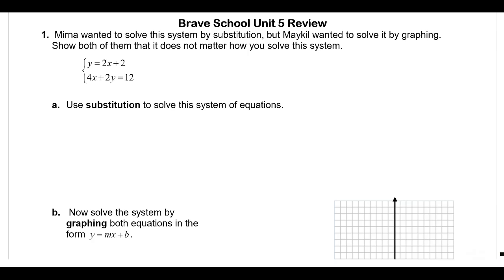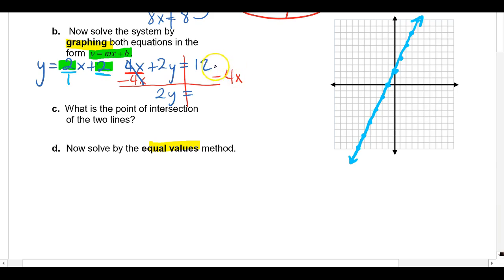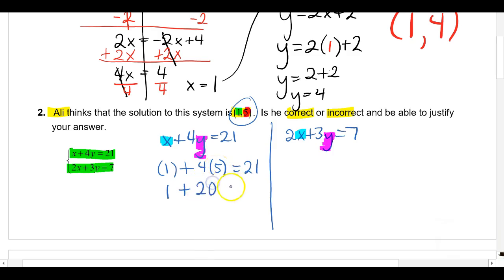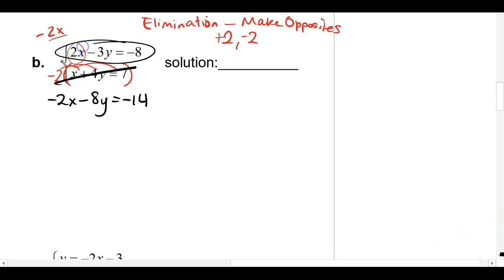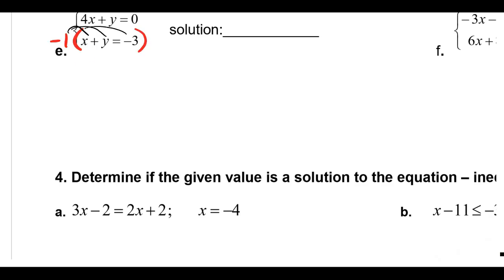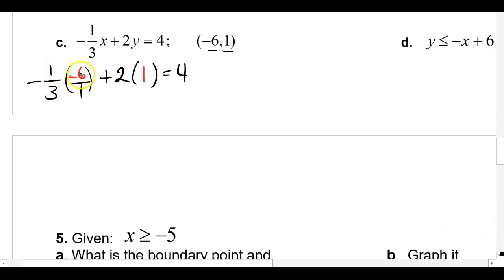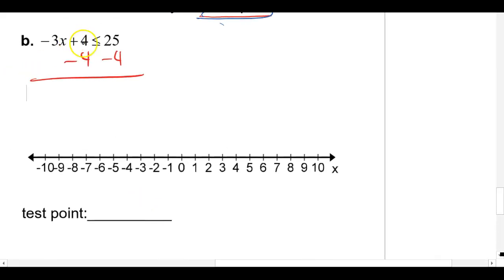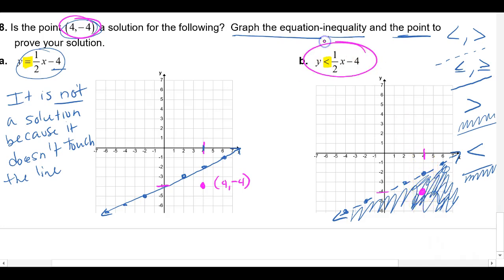Algebra 1 Unit 5 Brave School Test Review